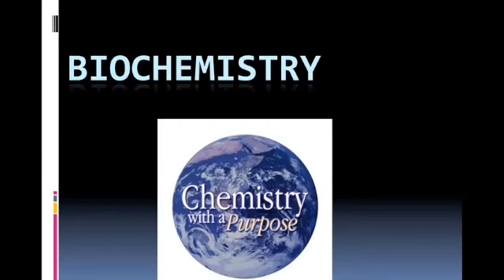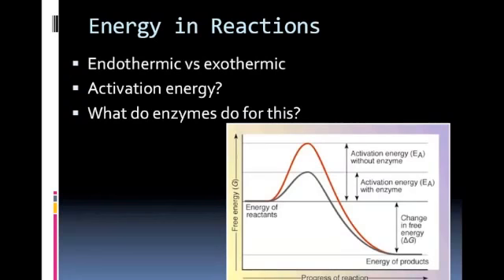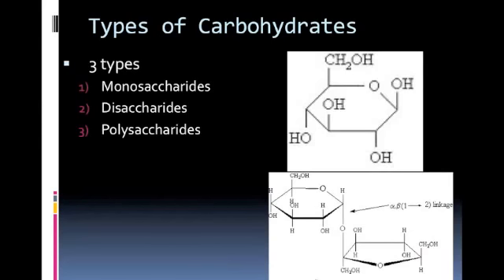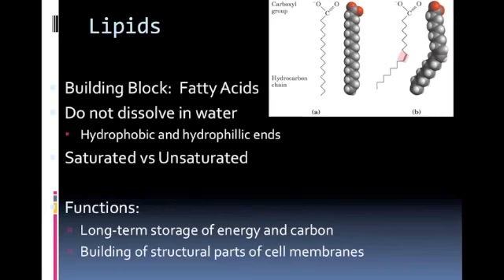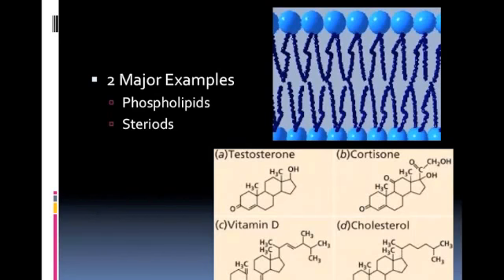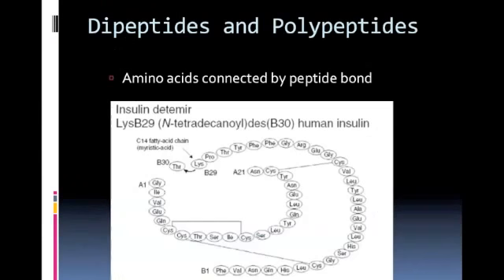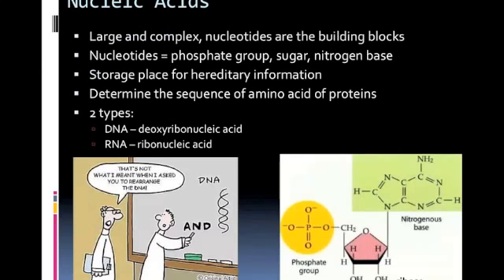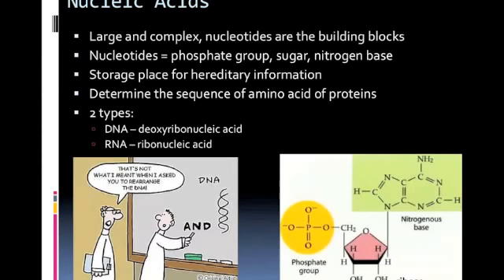biochem part 2